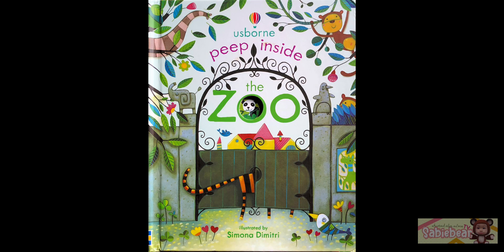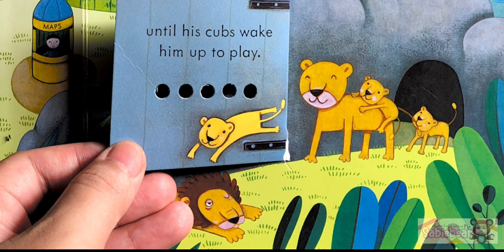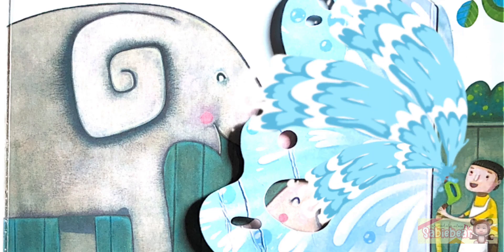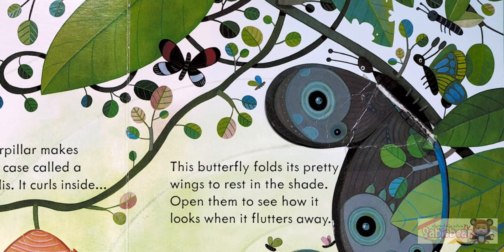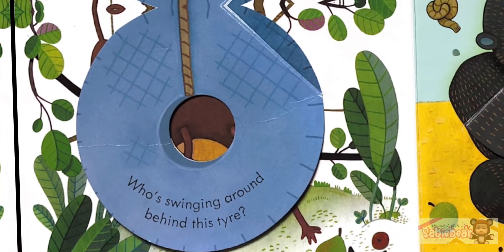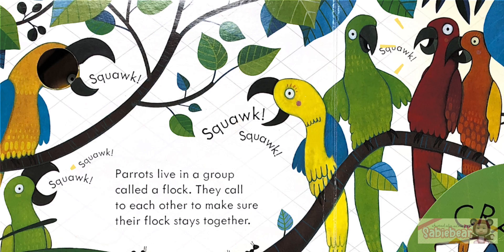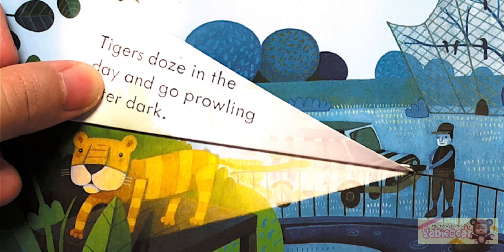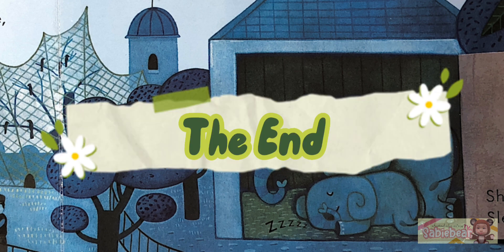Peep Inside the Zoo Read Aloud Books for Kids - Zoo Animals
"Peep under leaves and behind doors to see the animals in the zoo in this delightful flap book for young children. With flaps and holes to peep underneath and through, noisy parrots, cheeky monkeys, very tall giraffes and lots more are revealed. Sure to become a firm favourite for young animal lovers. "~https://

By ( Author) Anna Milbourne, Illustrated by Simona Dimitri